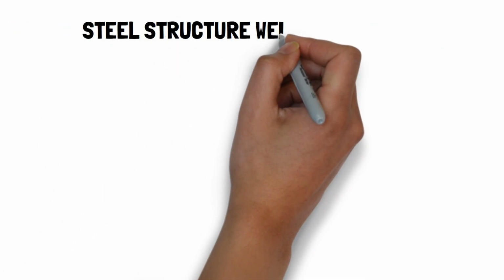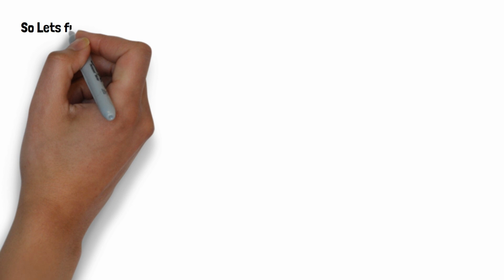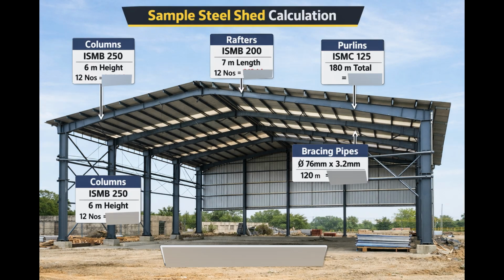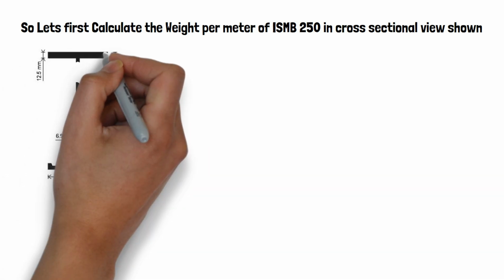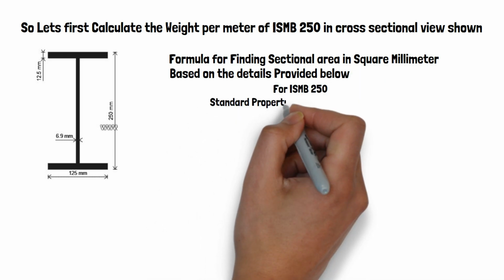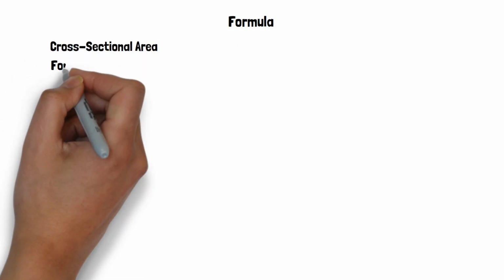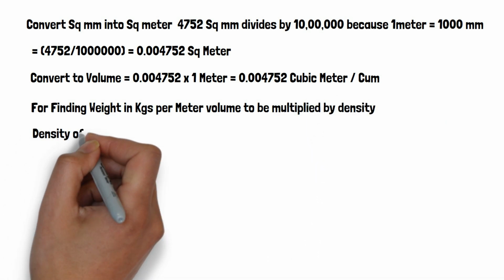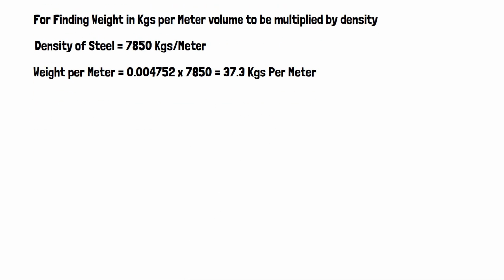Steel Structural member Weight Calculation